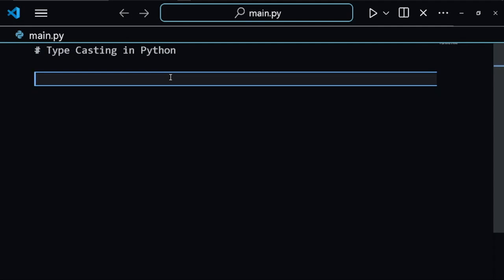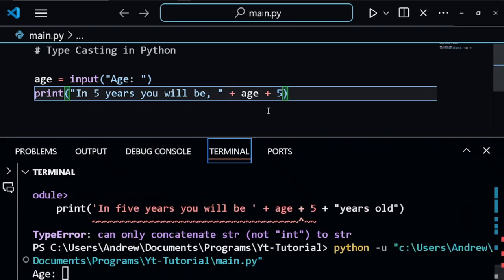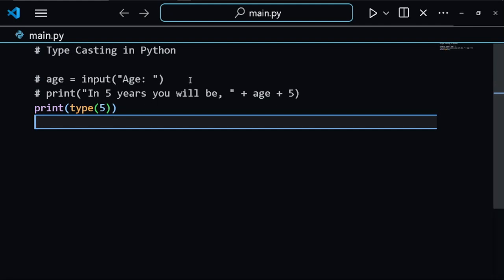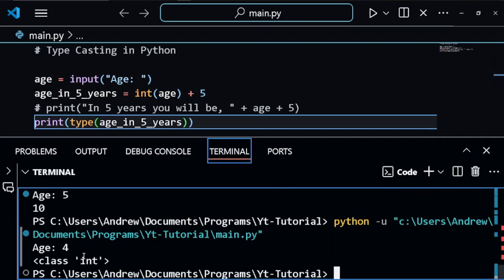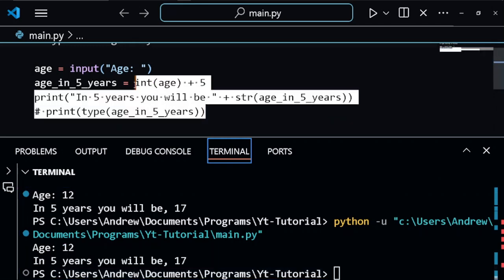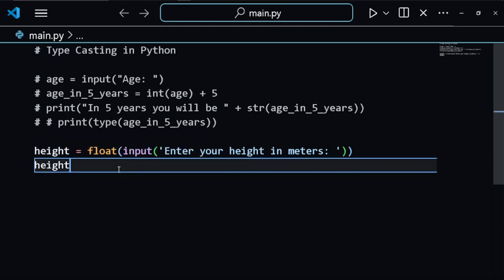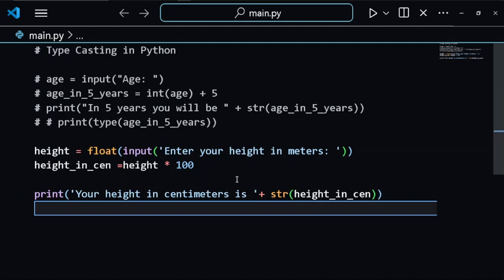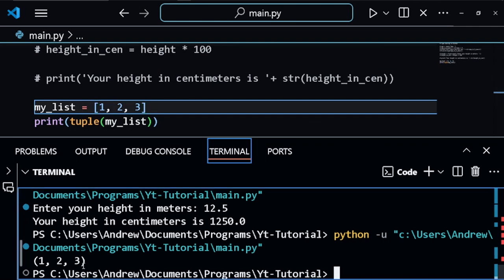Python Type Casting Explained: Convert Data Types Easily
Learn about typecasting in Python.